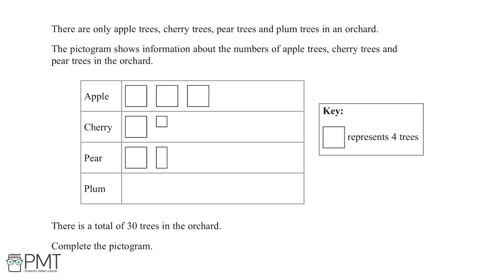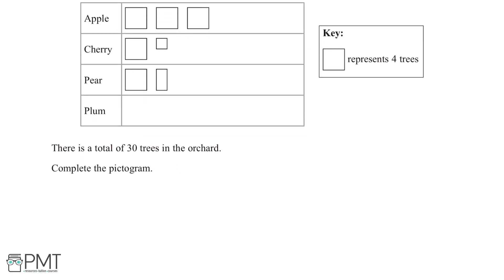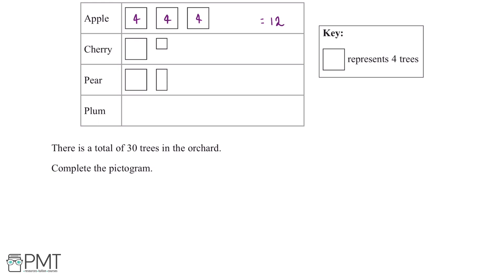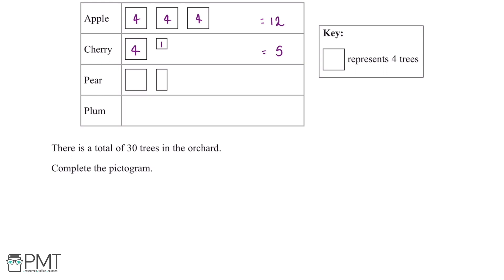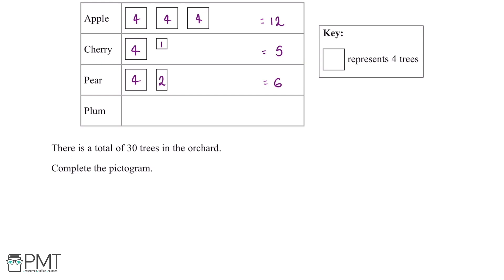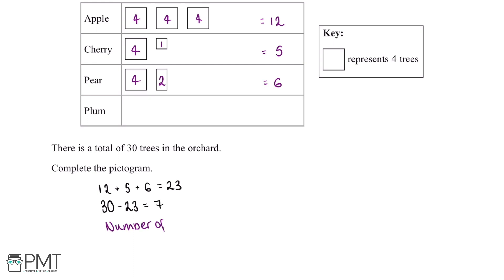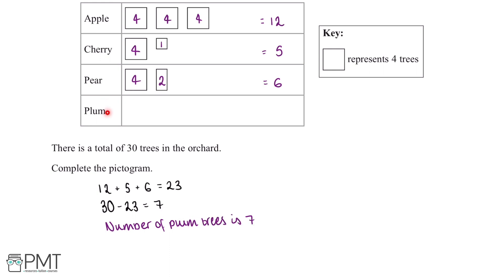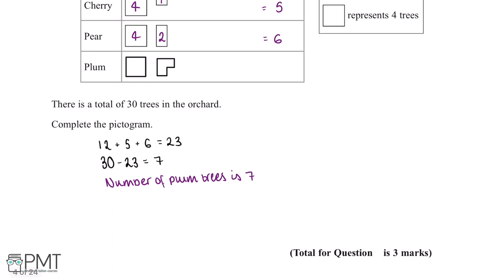Pictograms (Foundation) - Q2 | Maths GCSE | PMT Education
This is the video solution for our Mathematics GCSE Pictograms (Foundation) Questions by Topic. You can watch all the videos for this question set in this playlist